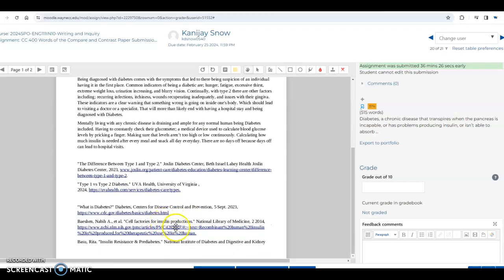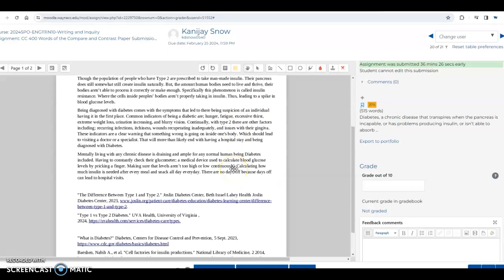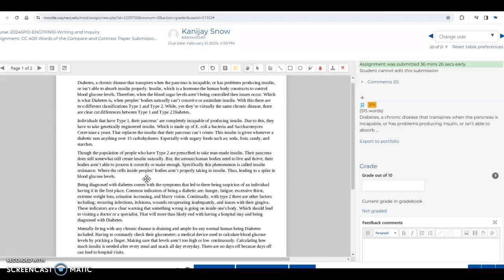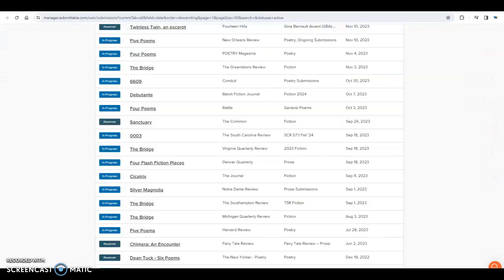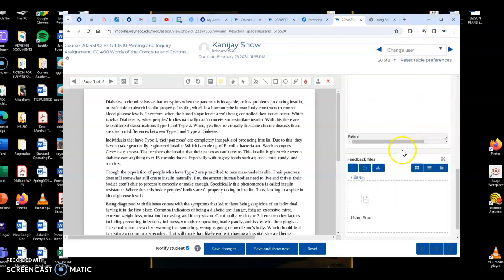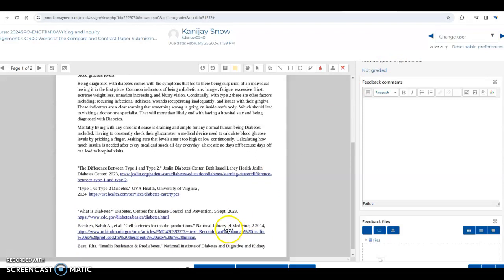KS CC 400 feedback